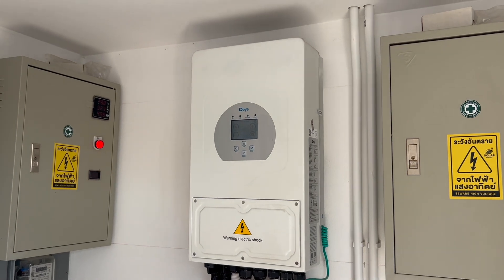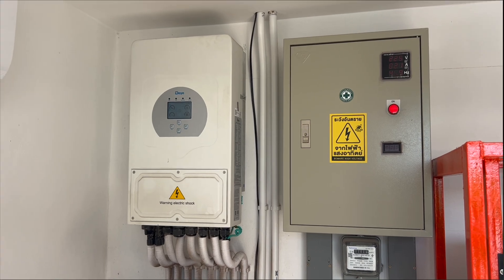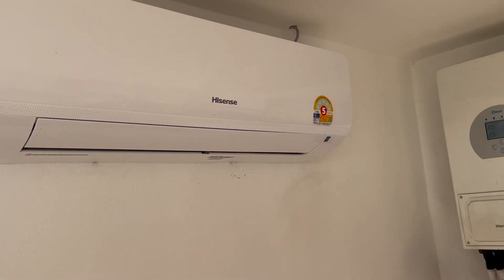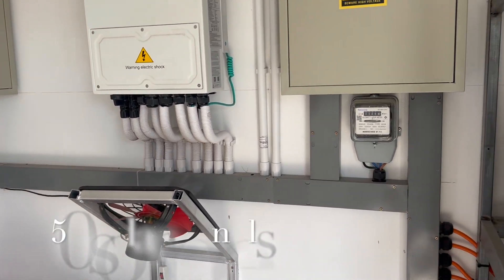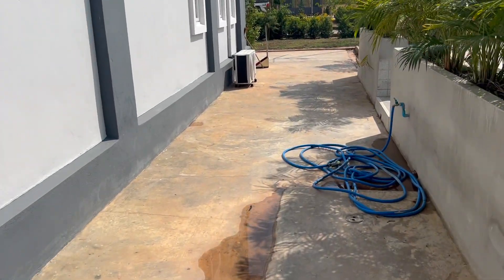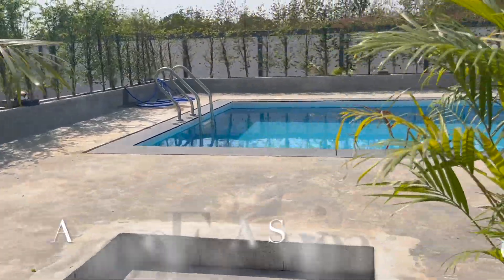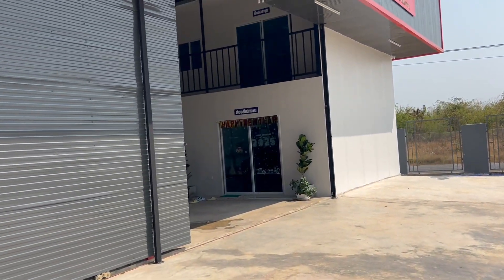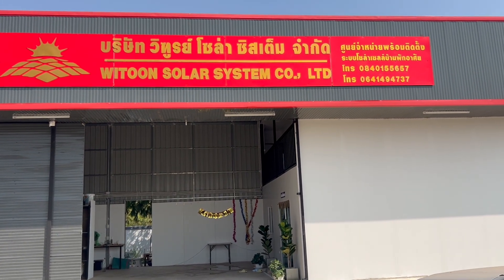Episode 16; Off Grid Solar Cost and Spec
To power our house in Thailand we would like to be off grid much the same as we are in the Uk on our Boat Something Blue
We visited WITOON Solar Ltd about 10Km from our build site to find out what is available and how much it will cost
Our System in the Uk 8 X  320Watt Solar panels going through 3KW inverter Charger and MPT controller into 5 X 2.4Kw  Pylontech Lithium ion batteries = 12Kw cost us back in 2020 about 8K installed
what we looked at for our home Thailand
10 X 360 Kw solar Panels
6.3 Kw inverter
2 X 10 Kw Huawei Lithium ion batteries
265 K Baht £6280
Fully installed